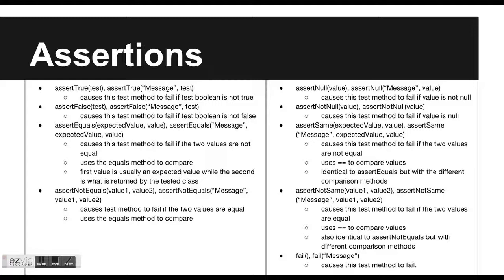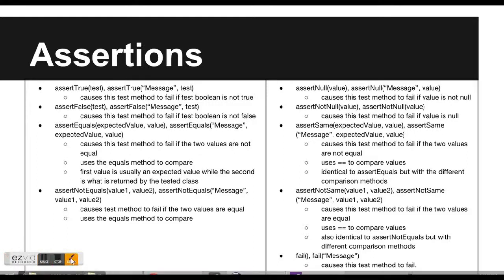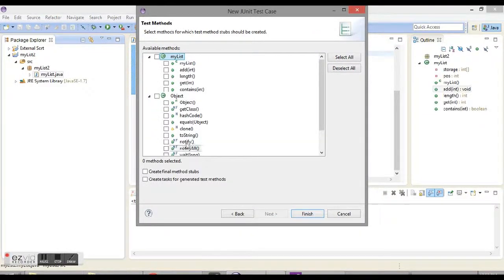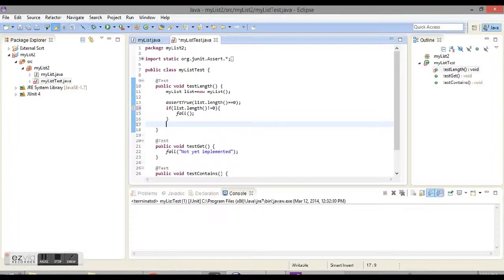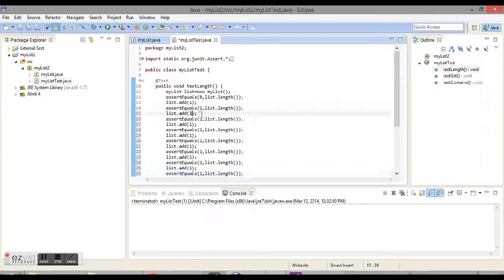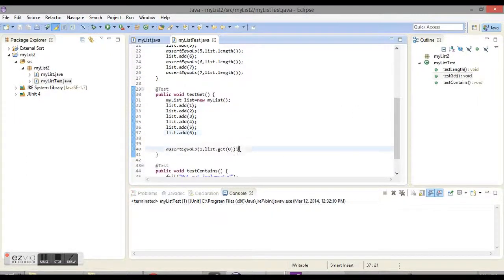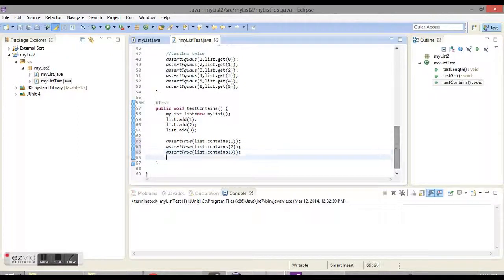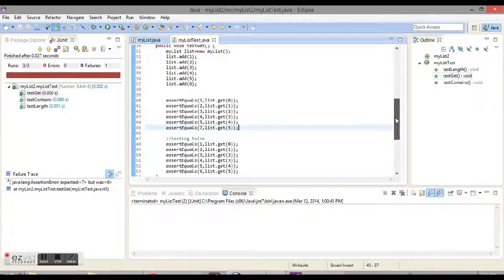Eclipse JUnit tutorial